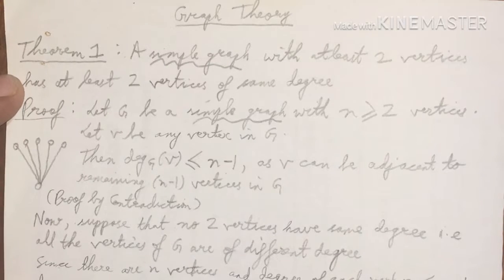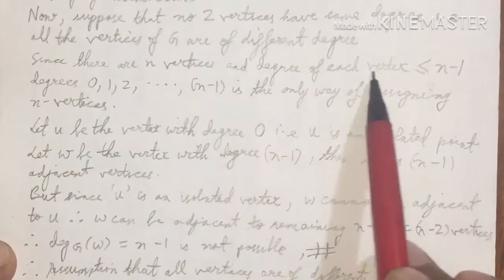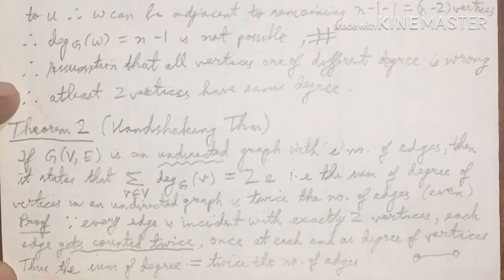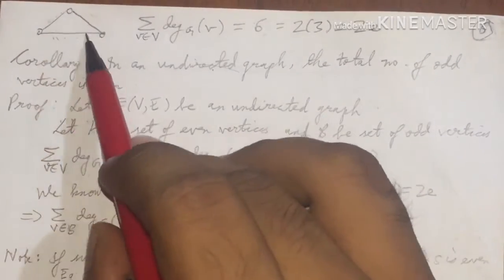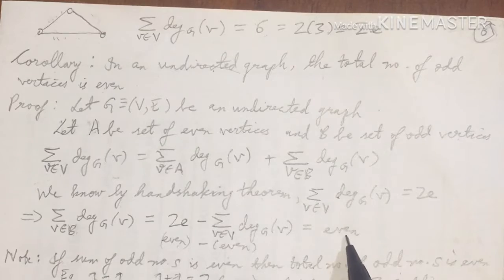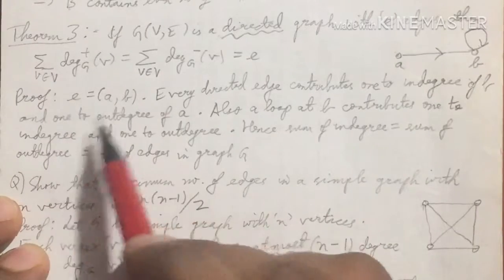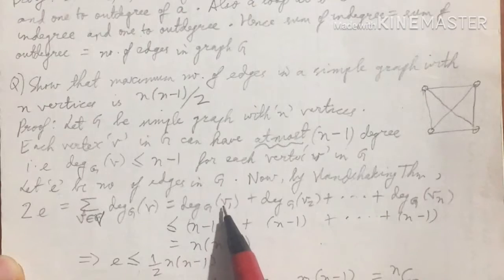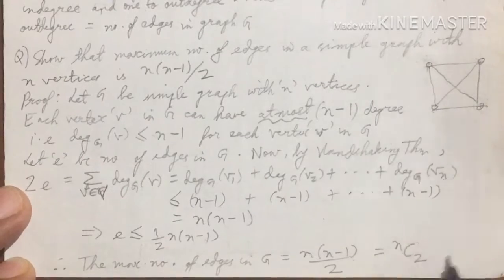Lesson 103 - Some theorems of Graph Theory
Discrete Mathematics - Graph Theory
S.Y.B.Sc
Song - Inspiration by bdProductions